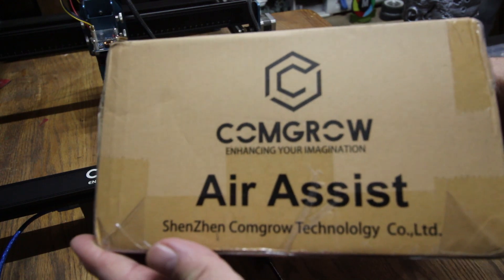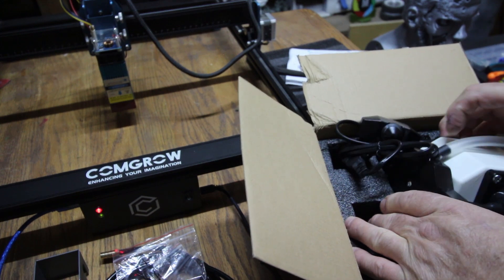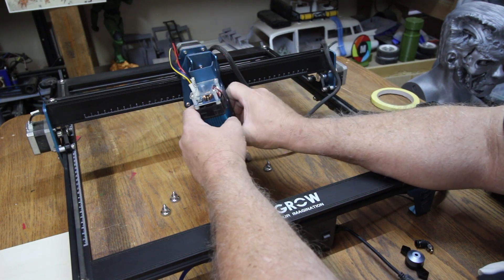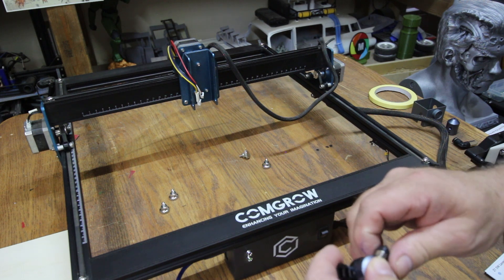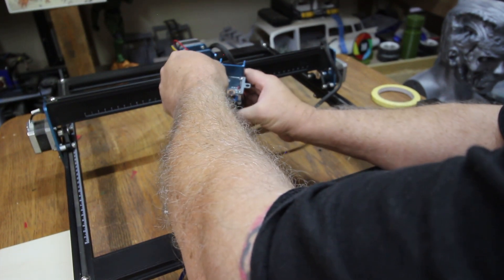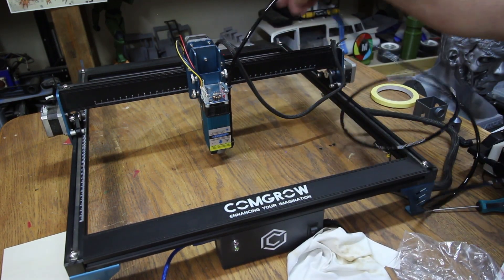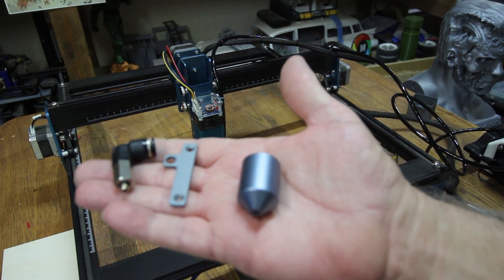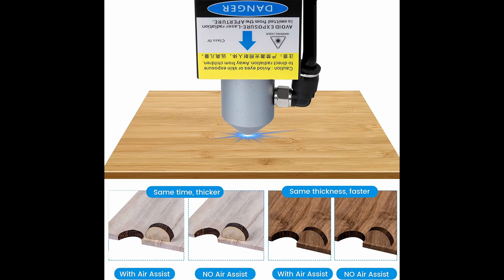Comgrow Air Assist for Laser Engravers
Comgrow Air Assist for the 5 and 10 watt diode lasers.Will also work with some other brands.

The  August  code will be  754MM6A8   This code changes monthly. Please check Main page here under Community.